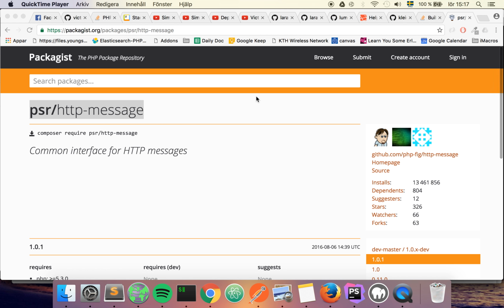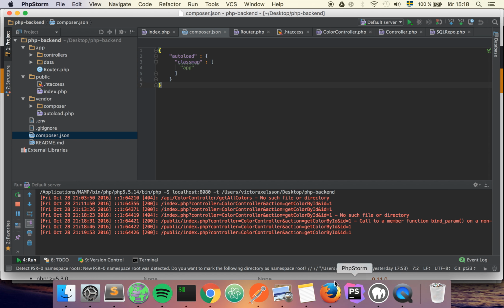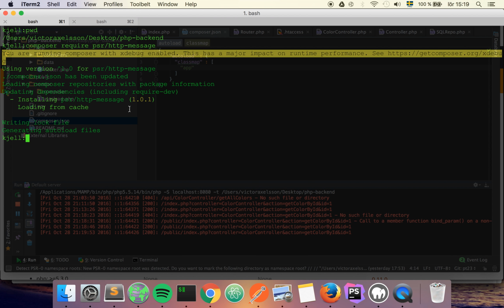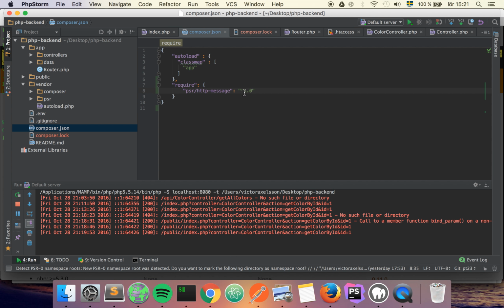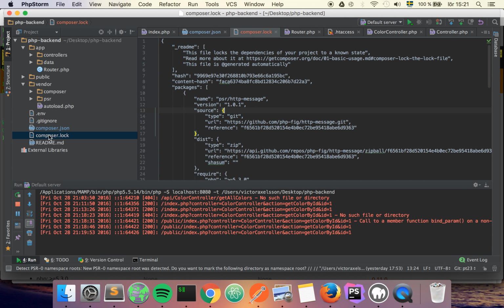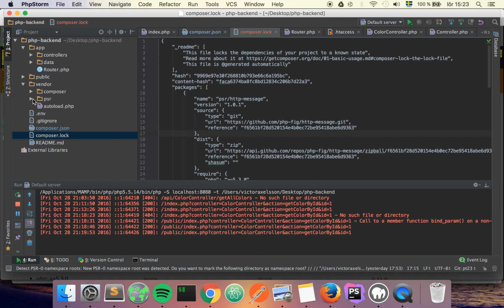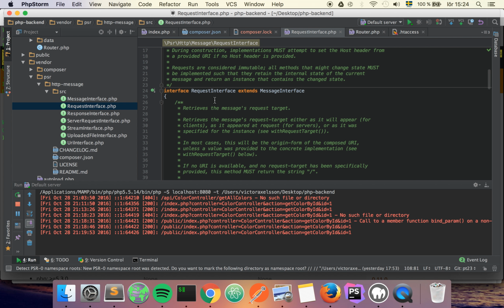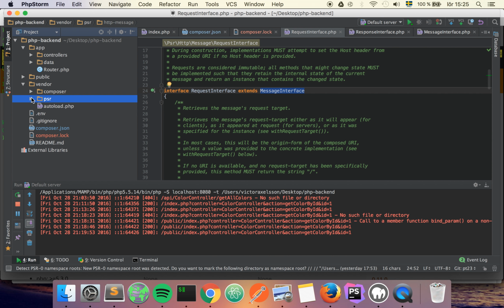php backend pt23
About the PSR7 library.